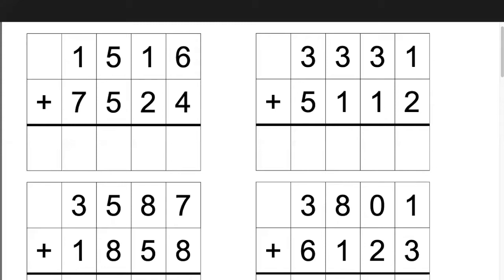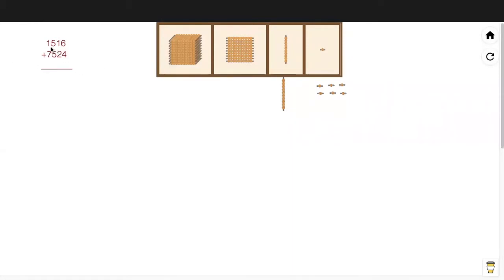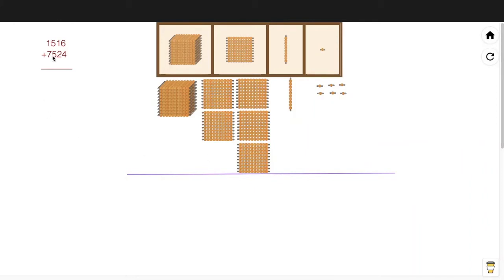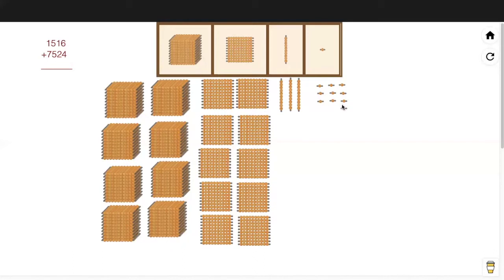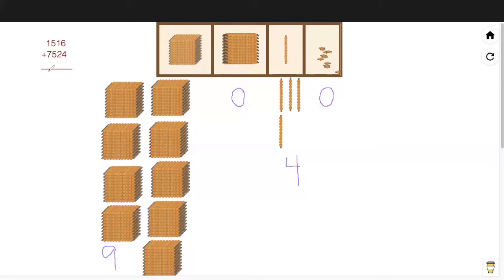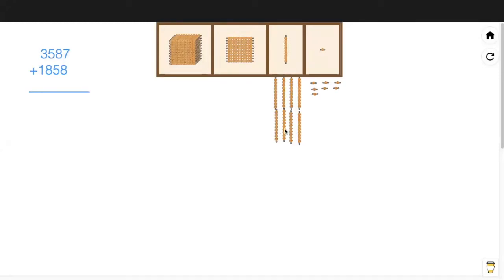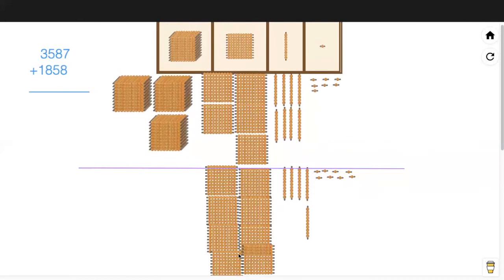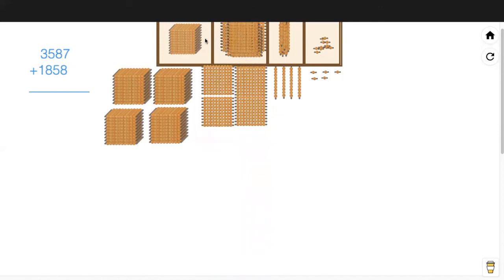Collective Exercise Dynamic Addition 4-22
Students use their golden bead printouts to solve dynamic addition problems.